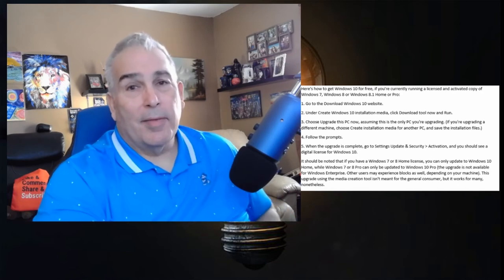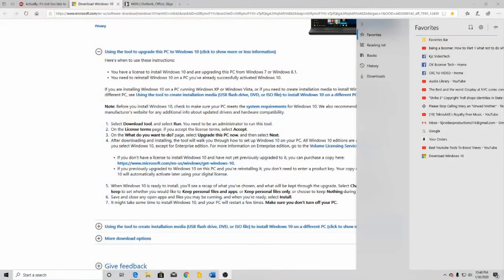Upgrade to windows 10 (free) what to do, prepare for and more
I am a computer Tech and a windows migration specialist, In this video I review the steps to prepare to upgrade from windows 7 to Windows 10, the pitfalls, checks before you start to prevent an upgrade failure.
Note: Every PC is different, you should perform basic maintenance of your PC by brush out the intake and exhaust with a brush while off. be sure to do this with your laptop, do not upgrade your laptop while on a bed or couch.
Your windows 7 license number may be required, be sure to write it down.
Citations:
Song Used "I got Rhythm"